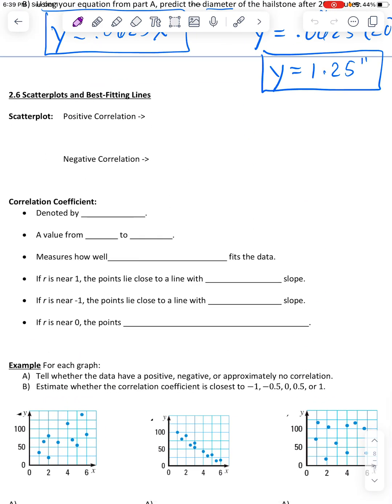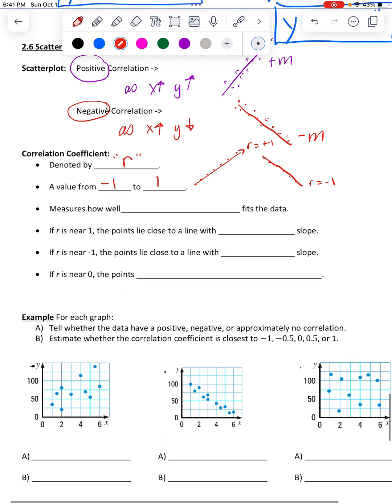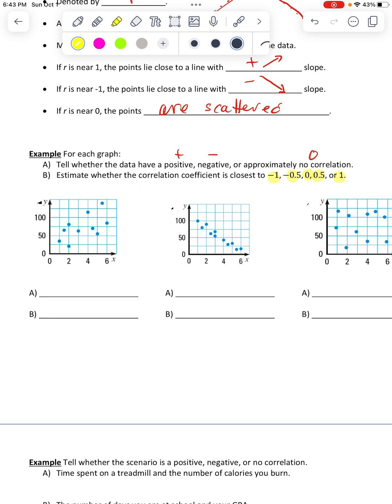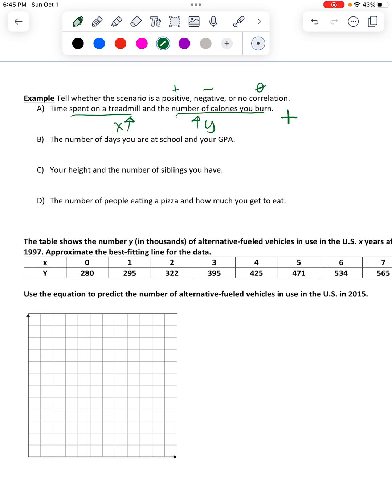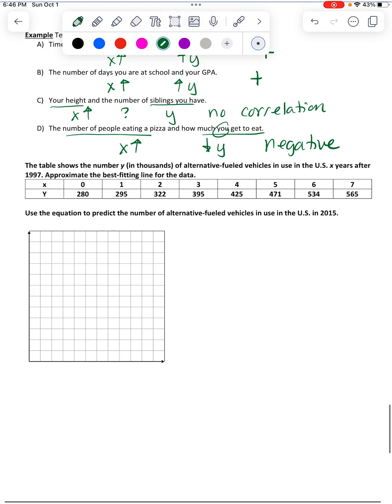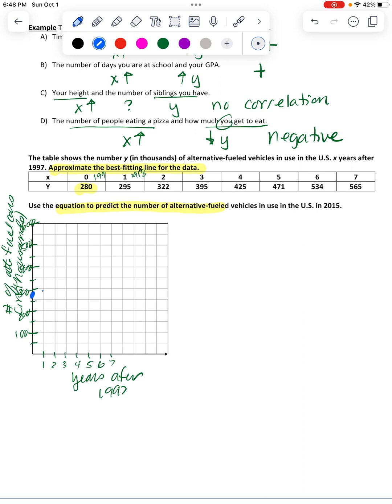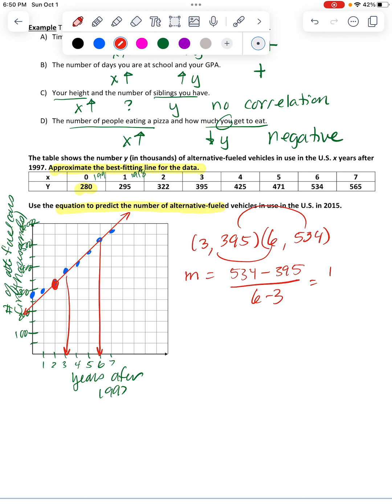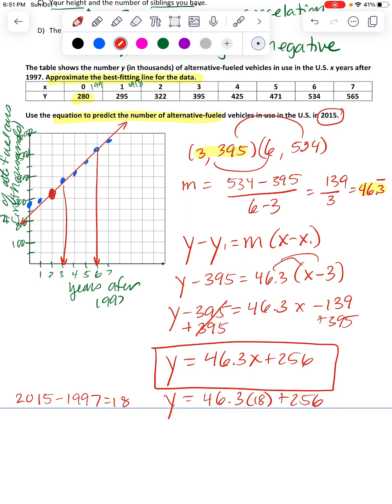Algebra 2 2.6 Best fit line notes